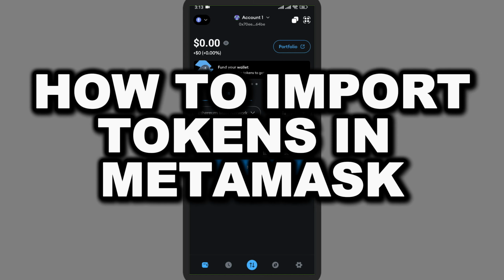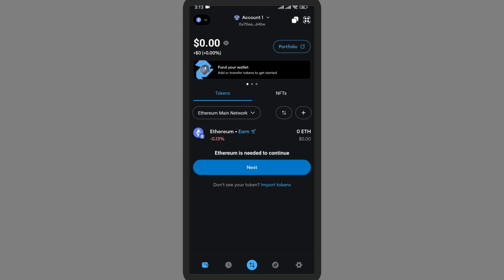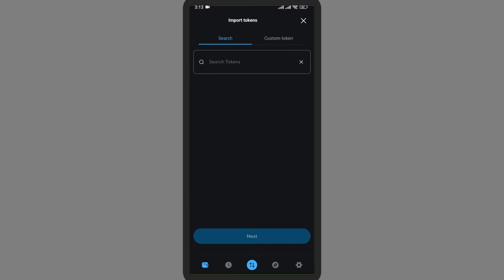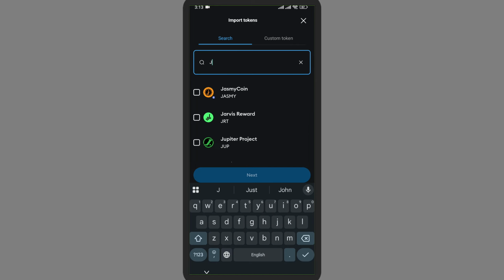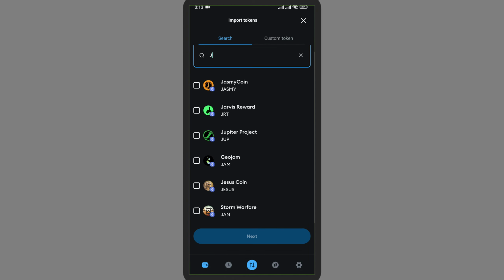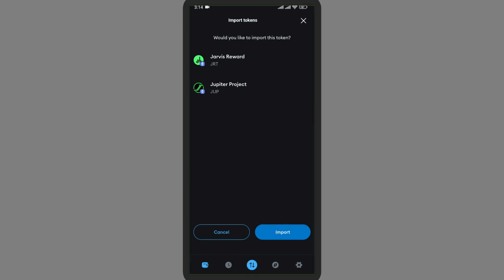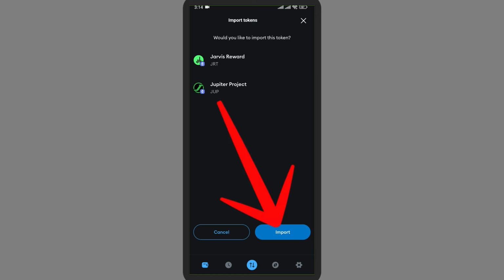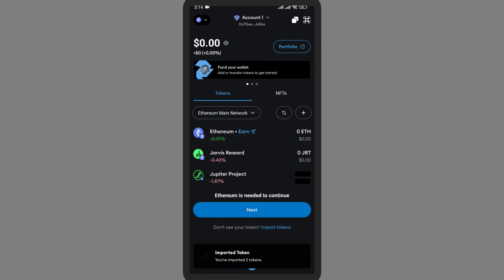How to Import Tokens in MetaMask 2025?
Can’t see your tokens in MetaMask? In this quick tutorial, you’ll learn how to import tokens in MetaMask manually using the correct token contract address. Whether you're using the MetaMask browser extension or mobile app, this step-by-step guide shows you how to add custom tokens like ERC-20, BEP-20, and other network-specific assets.

🔍 We’ll show you where to find the token contract address and how to avoid scams while importing tokens safely. Perfect for users of Ethereum, BNB Smart Chain, Polygon, Arbitrum, and more!